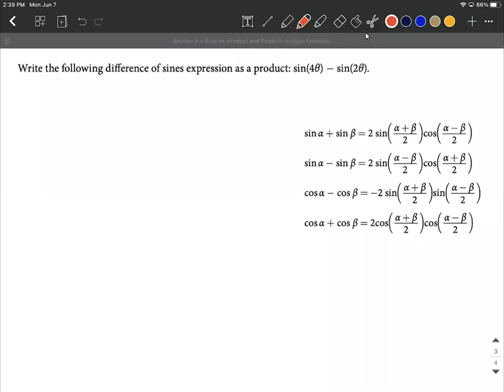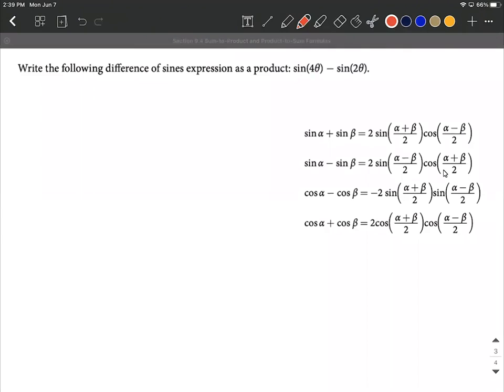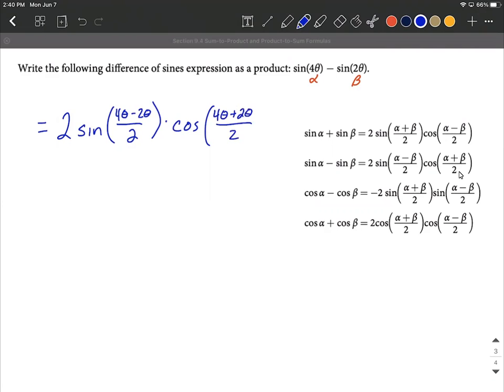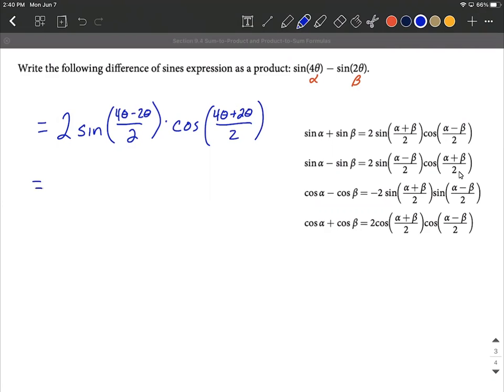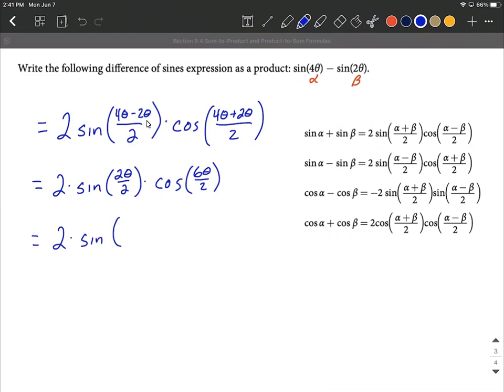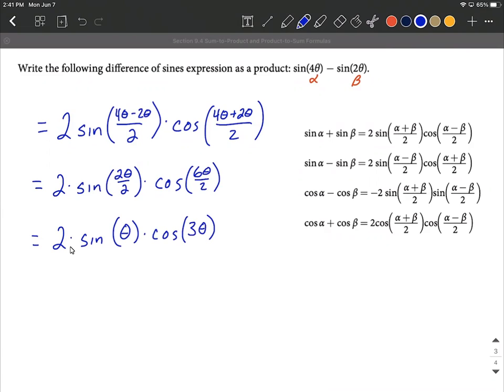Sum-to-Product identity (formula) | Sine-Sine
In this example problem, we use the sum-to-product (difference-to-product) formula to rewrite sine subtracted from sine as a product.  We identify what will be used as alpha and beta, then systematically fill into the formula.  This problem involves fractions after filling into the formula, so we combine terms together and simplify completely.  Each part of this process is explained and written out step-by-step.